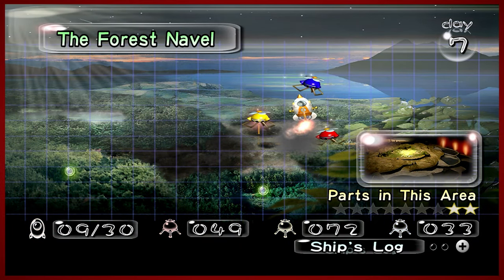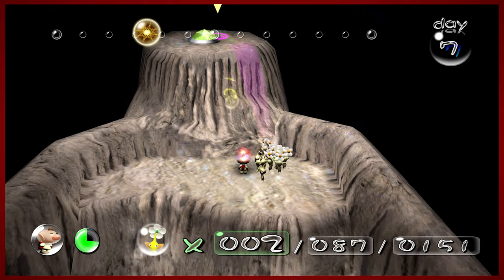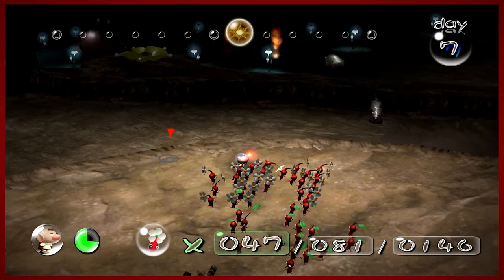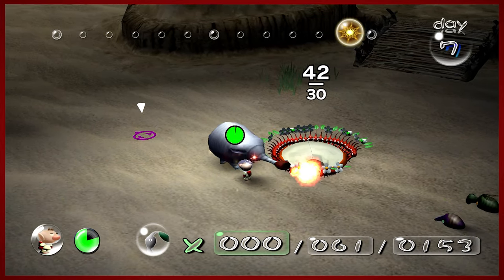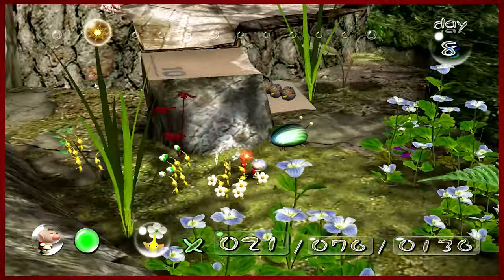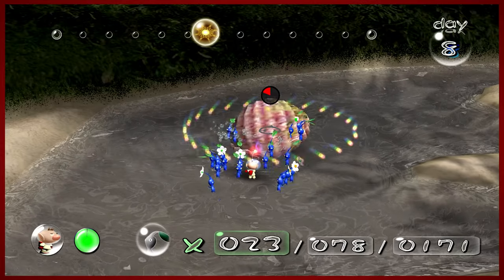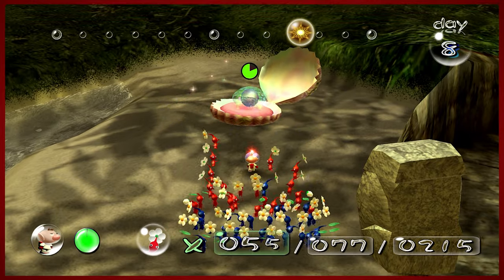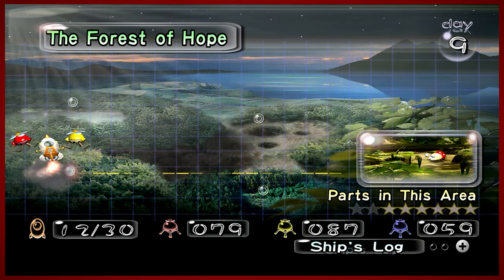Wham! Bam! Thank you, Clam! | Pikmin 1 - Part 4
Taking Mario's spot this week to get y'all caught up. Hope you're ready for some seafood.